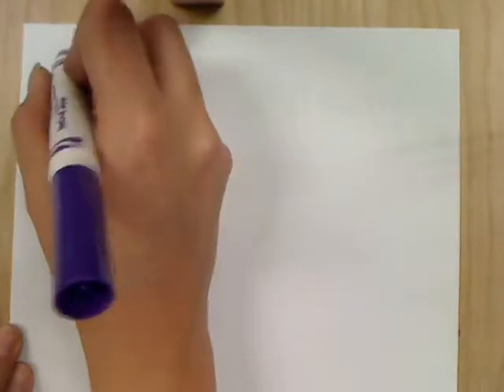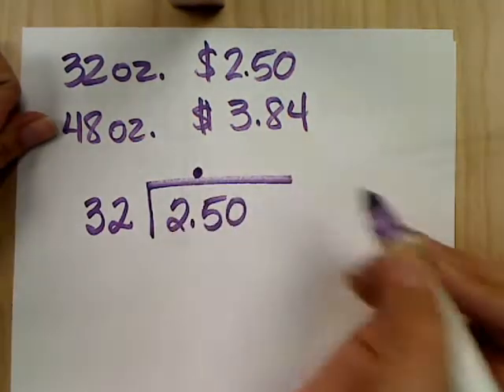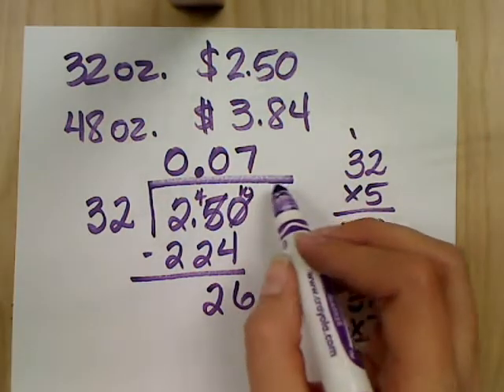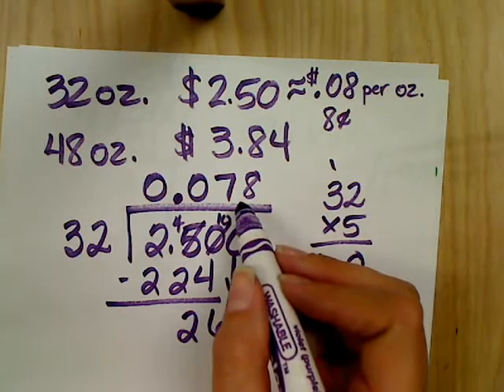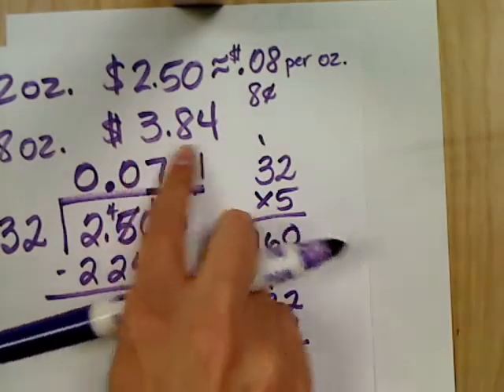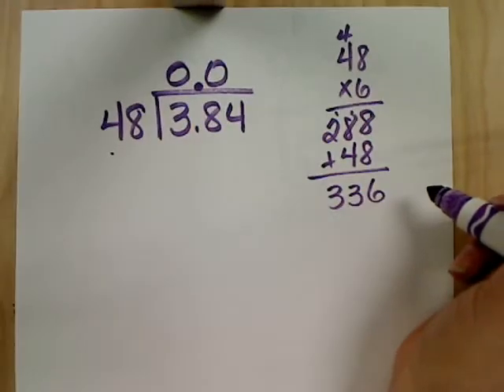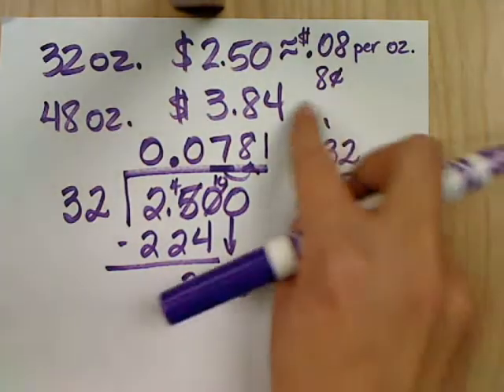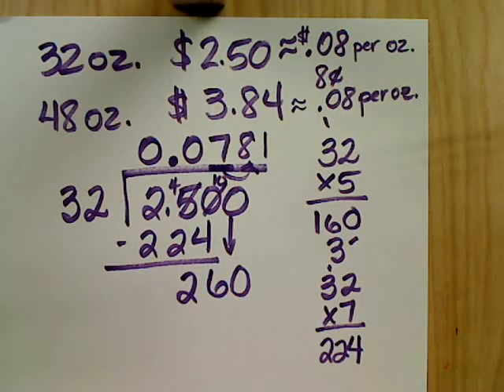Unit Rate 2